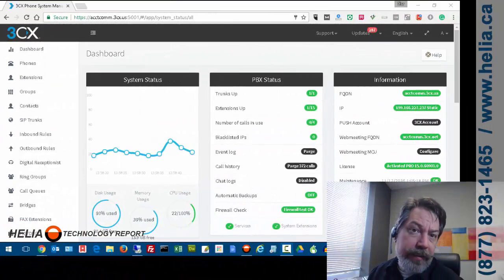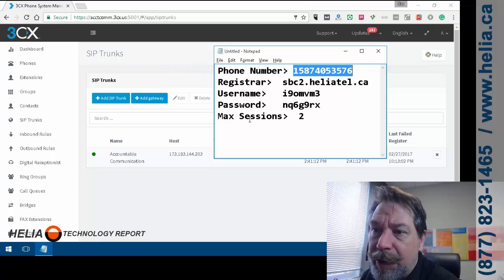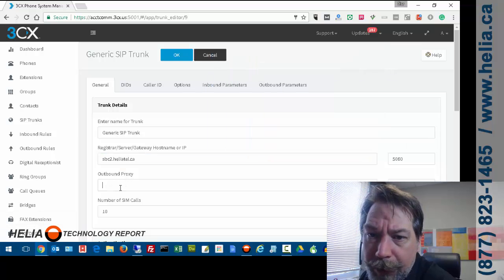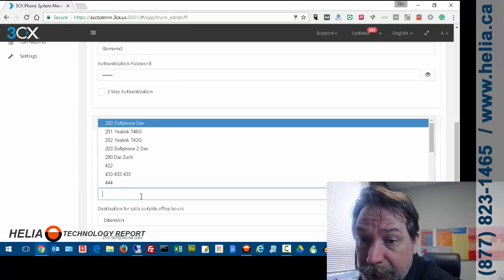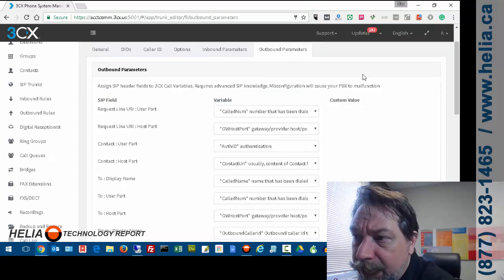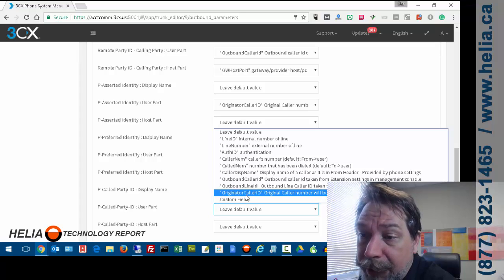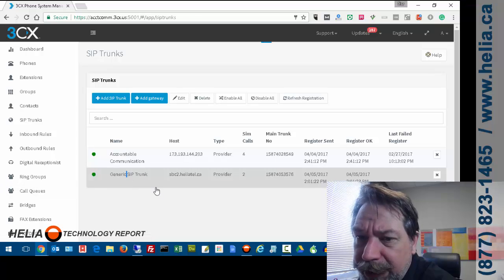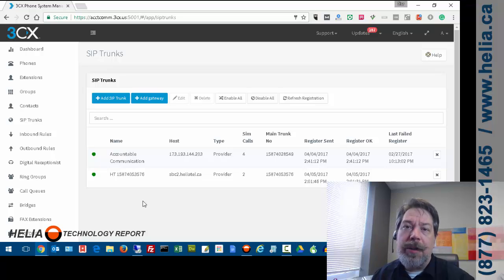How To Manually Configure HeliaTel SIP Trunks on 3CX Phone System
Manually configuring SIP/VoIP trunks on the 3CX Phone System when a template is not available is still simple and easy.

Make sure you set up Outbound Rules to make calls.